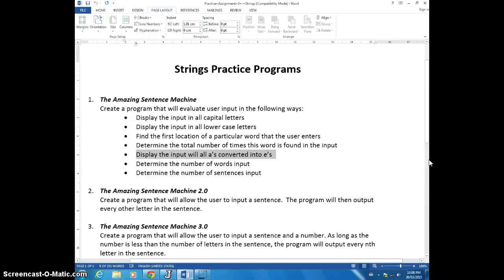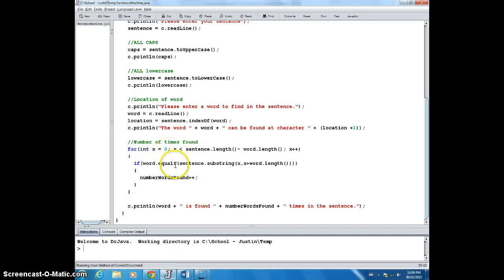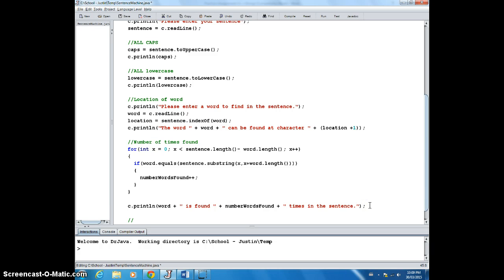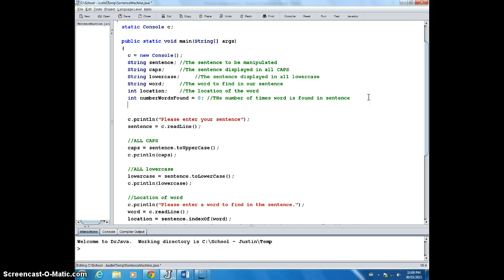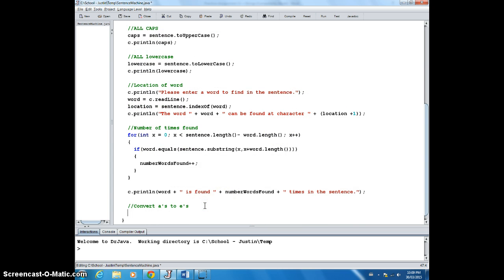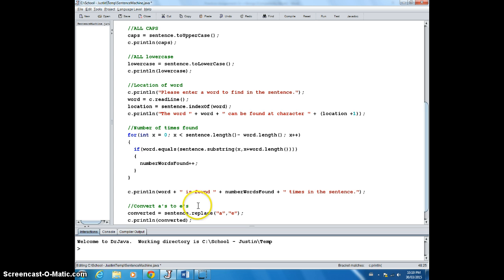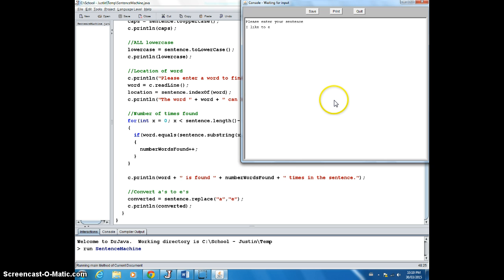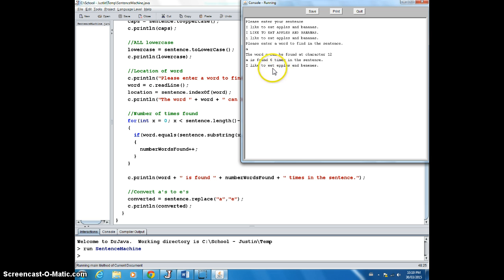ICS3UO - Coding 101 - Amazing Sentence Machine Part 4